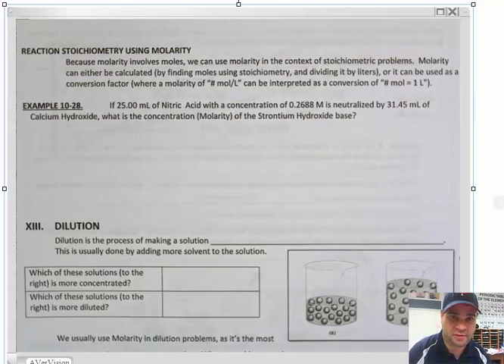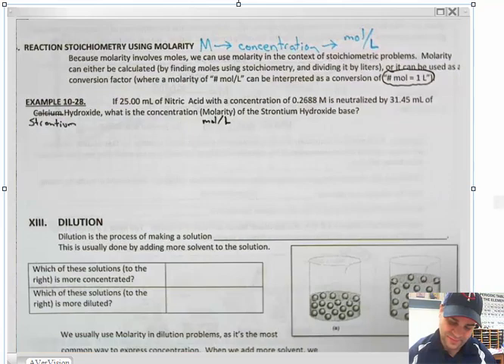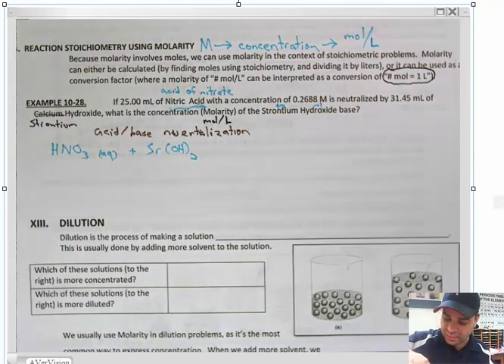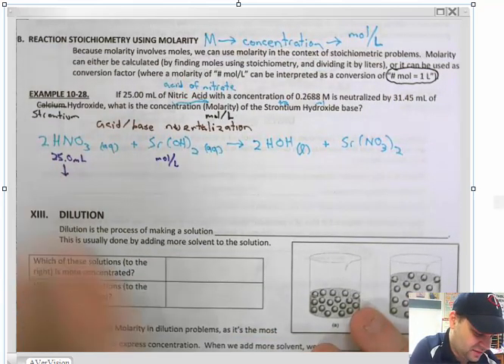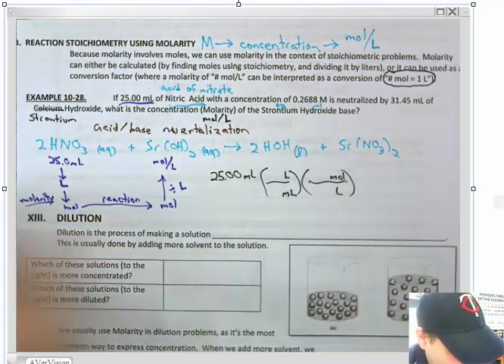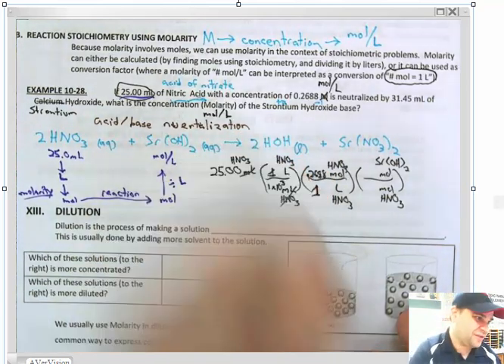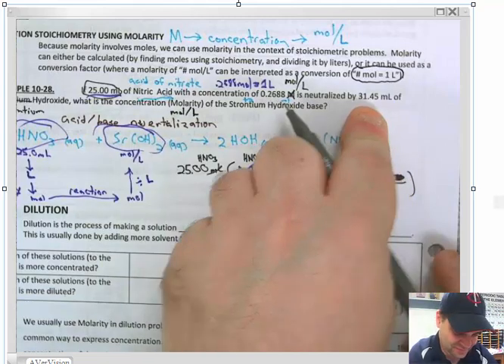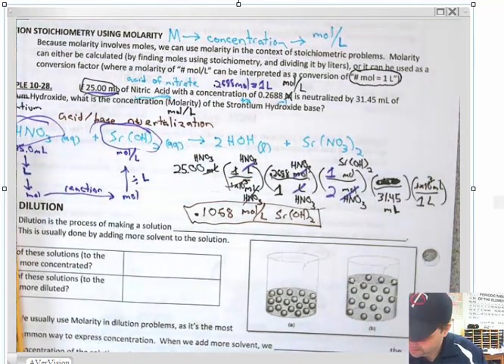Reaction Stoichiometry with Molarity